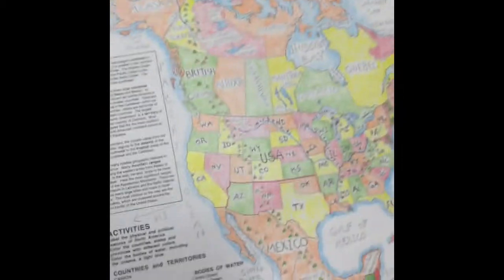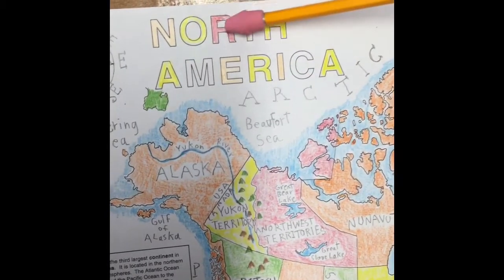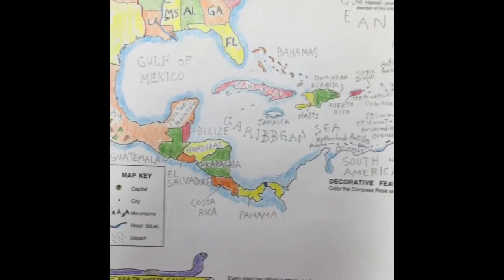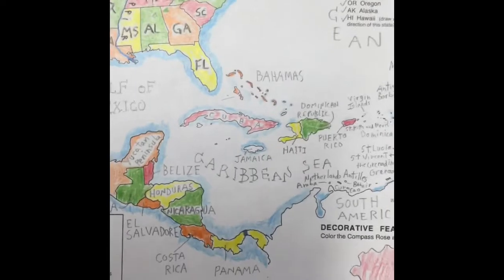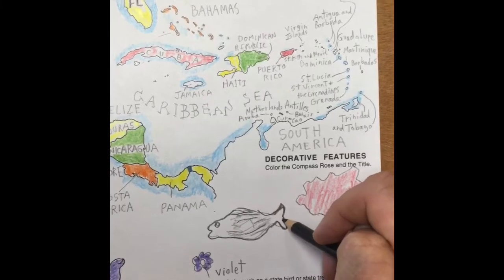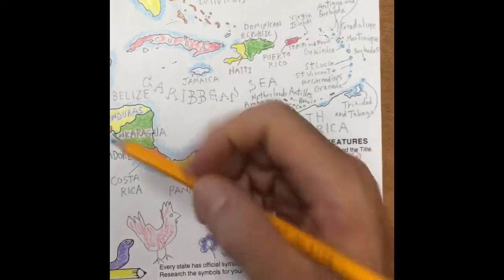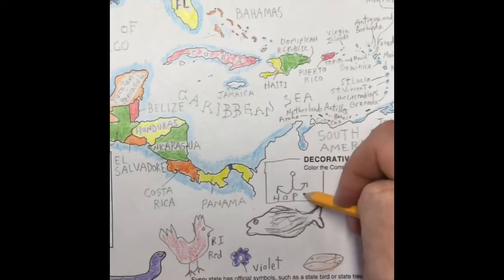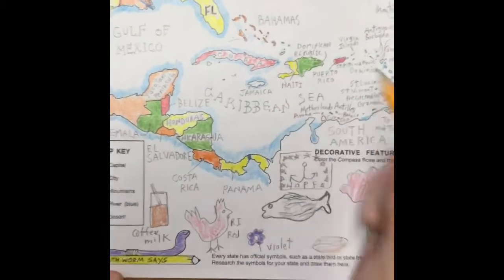North America Map Workshop (12/12)